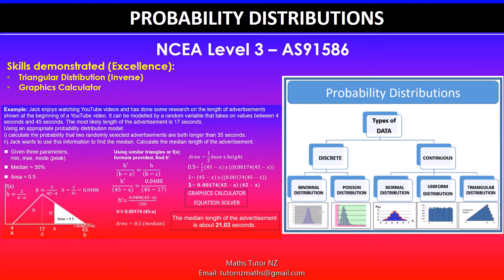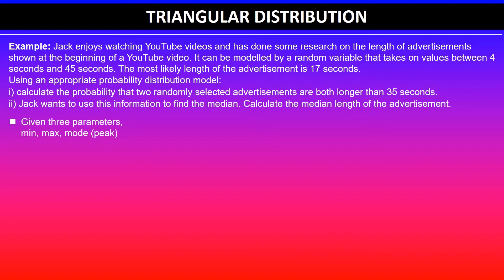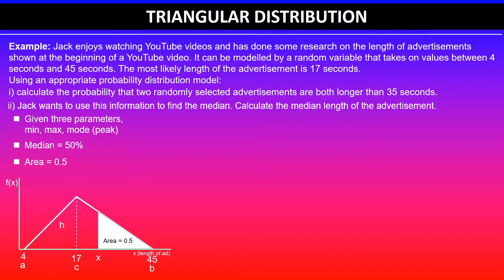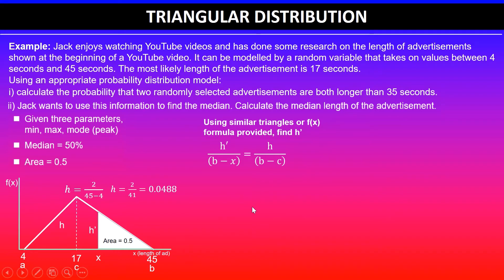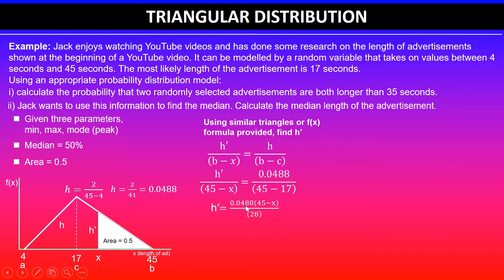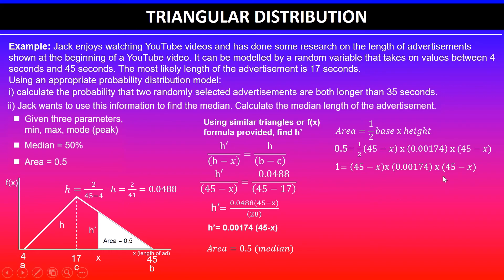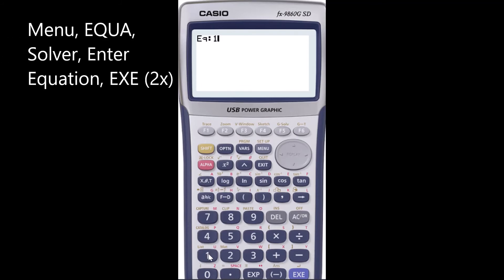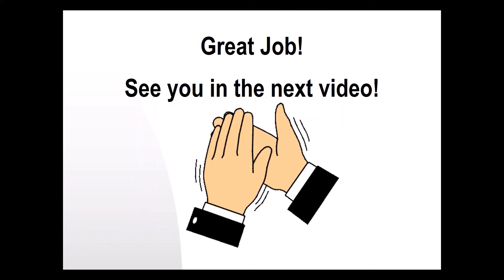Triangular Distribution | Excellence | Probability Distributions | 91586 | NCEA Level 3 Statistics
In this video, I will go over an exam type question involving Triangular Distributions at an Excellence level. It is important to completely understand what is expected of you when asked to Apply probability distributions in solving problems.